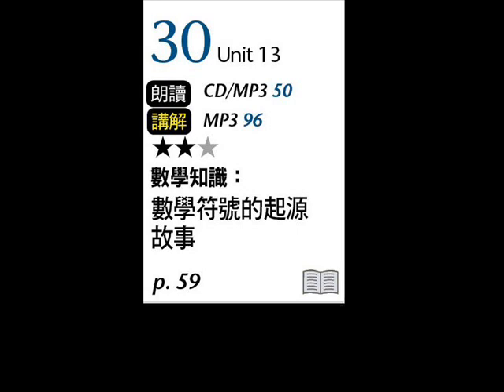2018年03月Unit 13-2 數學知識：數學符號的起源故事－課程講解